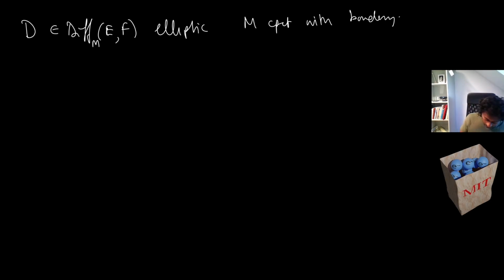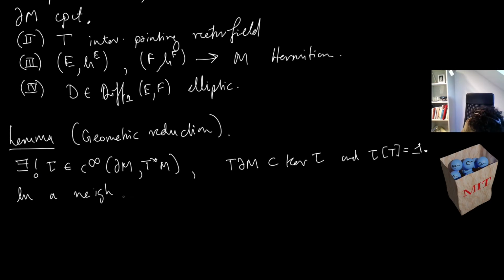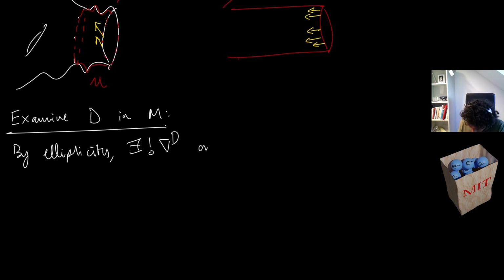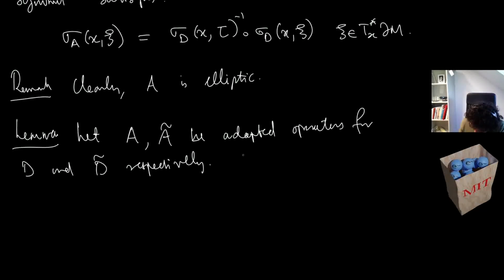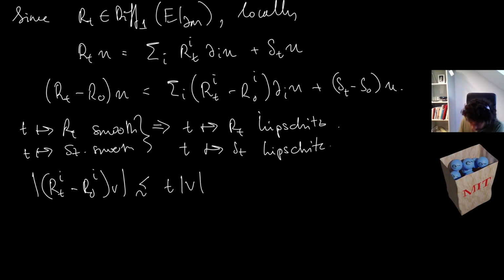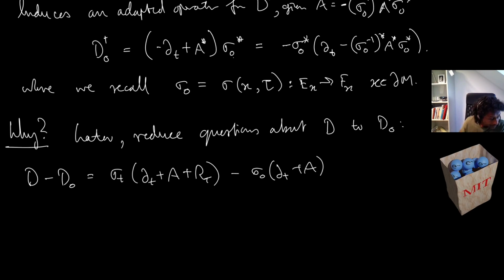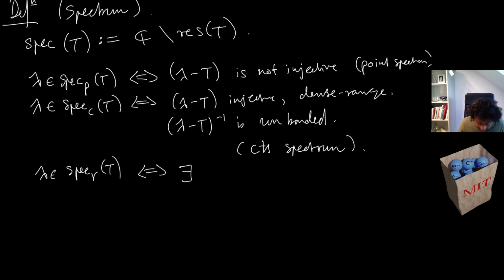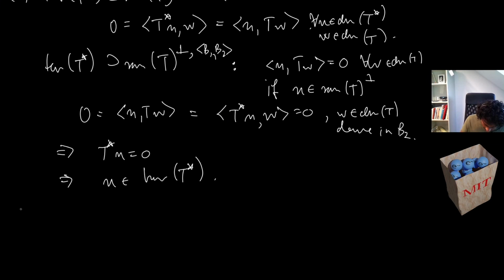Boundary Value Problems and Index Theory - Lecture 9 - 2021-05-10 (unedited)